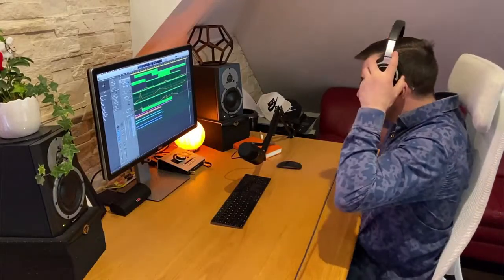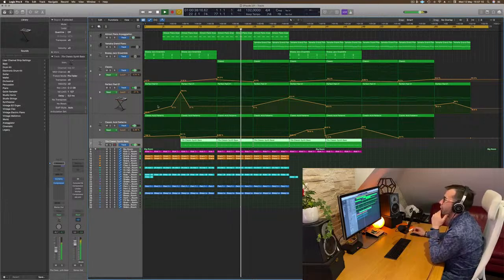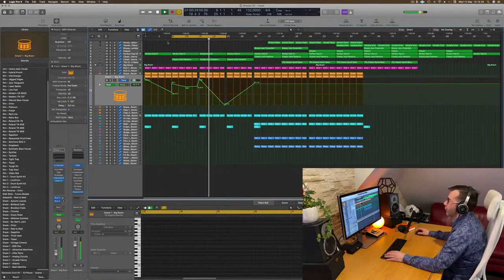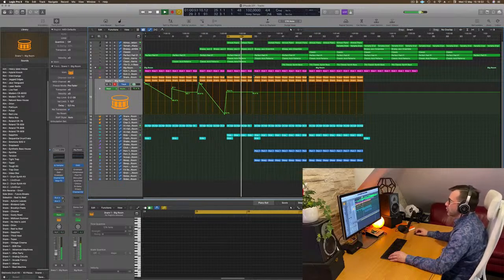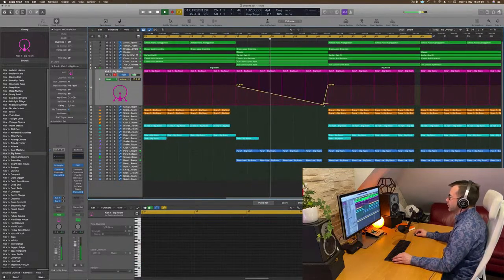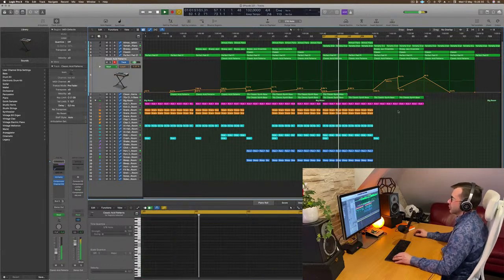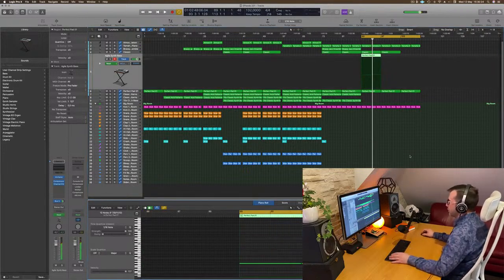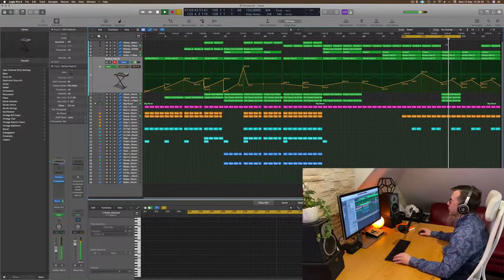How to Arrange and mix Trance + Logic pro X Templates | Live Electronic Music Tutorial #234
🔥 Master Trance Arrangement and Mixing with Logic Pro X Template!
In Episode #234 of our Live Electronic Music Tutorials, we take the dreamy trance track from Episode #231 and transform it with club-ready arrangements and mixing. Using Logic Pro X, we’ll craft a mixable intro, build energy, and create a huge breakdown perfect for DJ sets. Watch this free tutorial and download the Logic Pro X template to practice at your own pace!

What You'll Learn:
Build a mixable intro for club playability
Increase energy with transitions and mini-drops
Arrange a main verse and an epic breakdown
Mix trance elements for a polished, professional sound
Structure a track suited for DJ mixes

Chapters:
0:00 How to Arrange and Mix Trance Music
1:59 Track Preview
5:09 Building Up the Intro
11:40 Building Up Energy
13:00 Building the First Mini Drop
18:47 Working on the Main Verse Transitions
21:52 Working on the Main Breakdown
32:05 Final Thoughts

Free Learning: Study anytime, anywhere at your own pace.
Club-Ready: Arrange and mix trance for DJ sets with a huge breakdown.
Hands-On Practice: Use the Logic Pro X template to refine your skills.